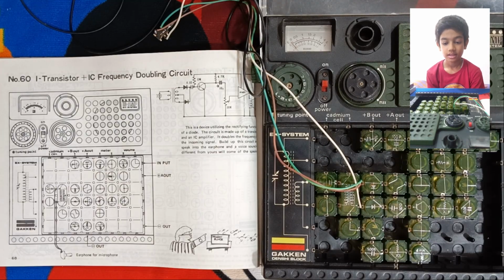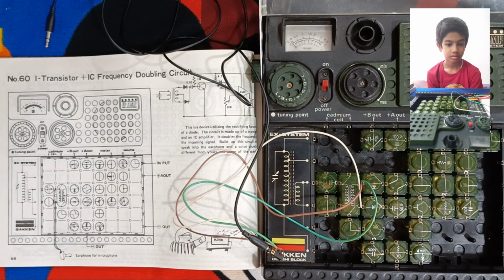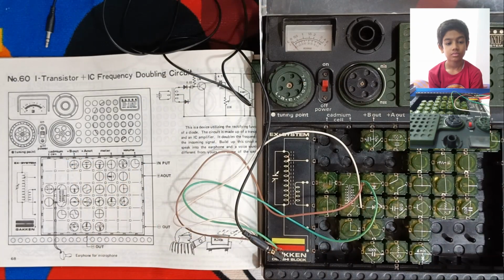Modifying frequency of sound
An experiment with the frequency doubling circuit, to see how it affects sound. Lets see if we can we make sounds, like chipmunks make in the movies.